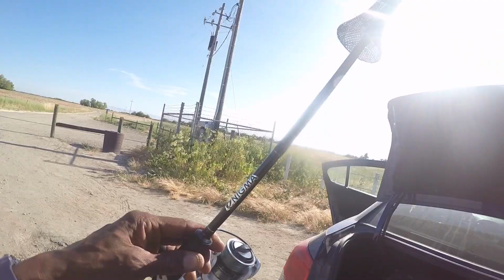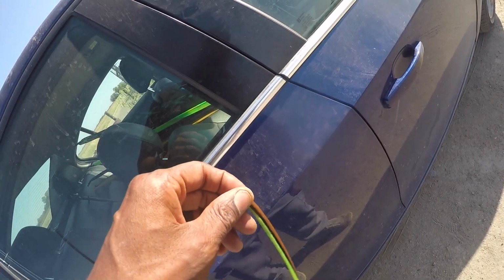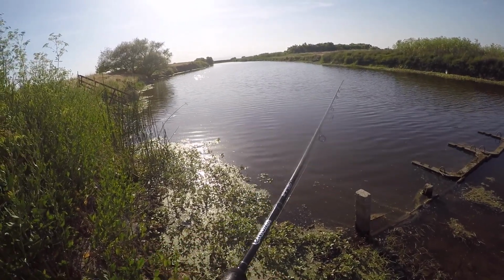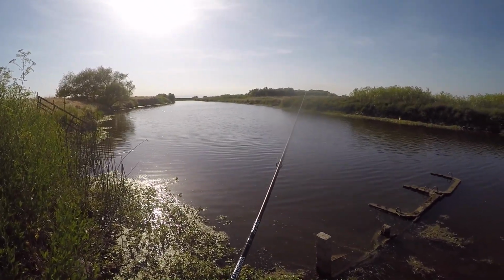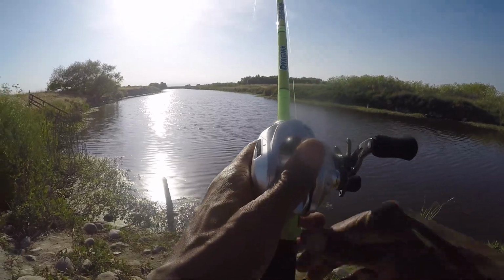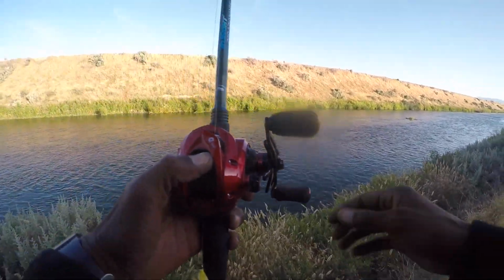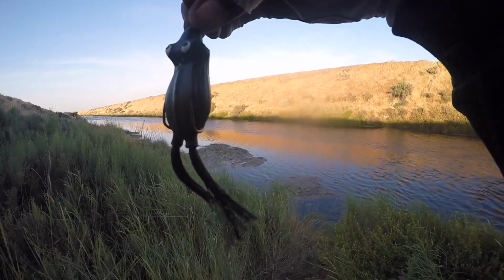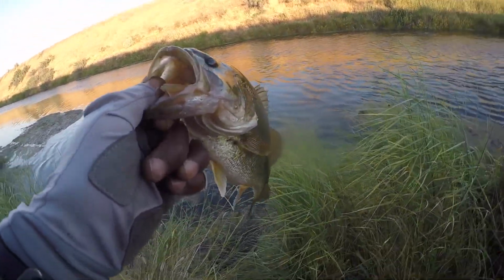Bass Fishing on a Windy Day - Will I Get One or Skunk?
When I moved to Los Banos (Merced County, CA), I knew about the heat. This wind thou? Crazy! For days, it has been windy. It pushing the water everywhere, the bass want nothing to do with it. I'm going out anyway. Let's see what they will hit, if anything at all.

Gear:
7'3" Heavy IPPON Series Casting Rod by Enigma Fishing

IP100 (8.1:1) IPPON Series Baitcasting Reel by Enigma Fishing

7' Medium/Fast Phenom Casting Rod by Enigma Fishing

7' 3" Medium Heavy/Fast Phenom Casting Rod by Enigma Fishing

E-Cast EC-150( 8.1:1 and 7.3:1) Baitcasters by Enigma Fishing

7' Medium/Fast HPT Spinning Rod by Enigma Fishing

HP30 HPT Spinning Reel by Enigma Fishing

IP30 IPPON Spinning Reel by Enigma Fishing

Tackle:
Owner hook size #2

P-Line CXX Fluoro 6lbs. and 12lbs.

Apparel:
Black Enigma Cap
Black Hoodie Enigma

Camera:
GoPro Hero 4 Black
Refurbished - what I use